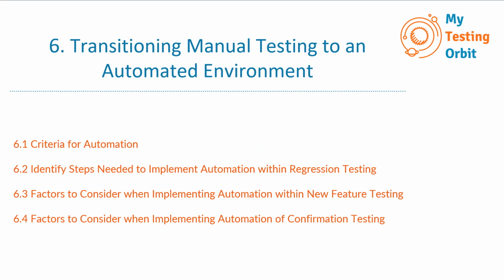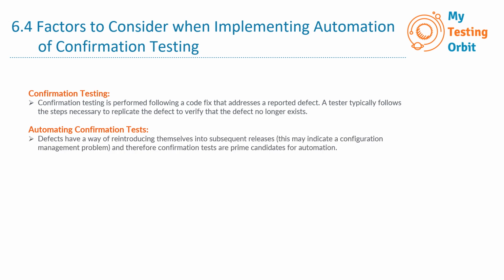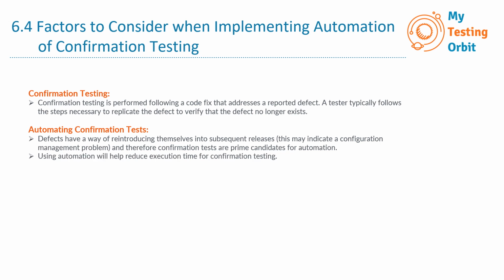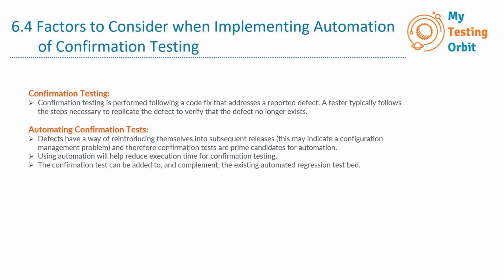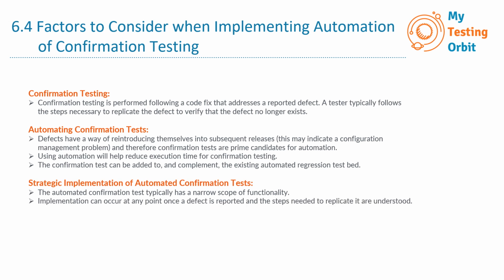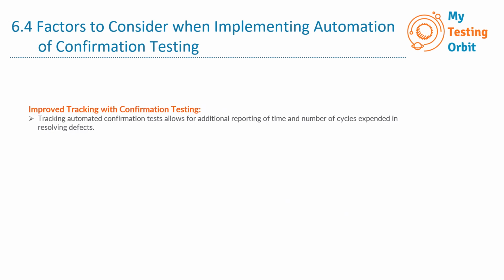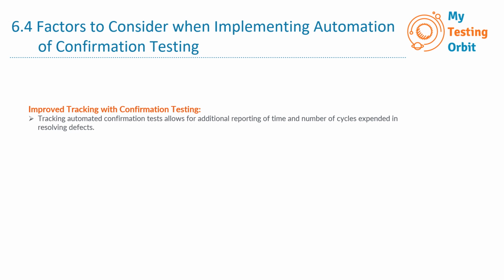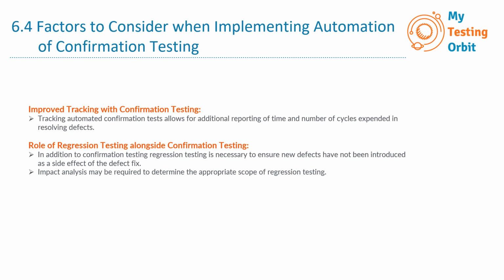ISTQB CTAL TAE Session 51- 6.4 - Factors for Implementing Automation of Confirmation Testing